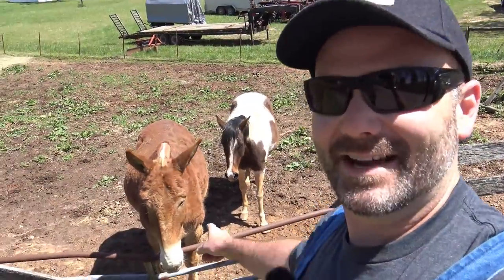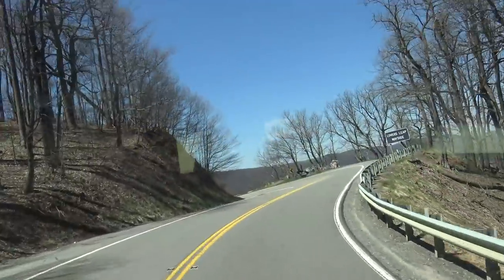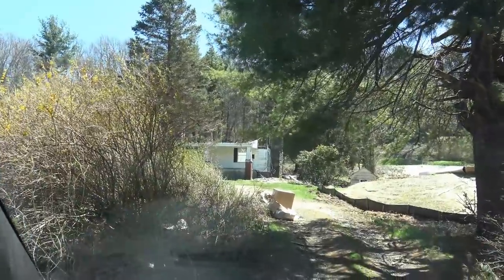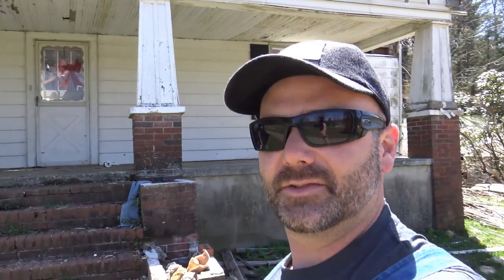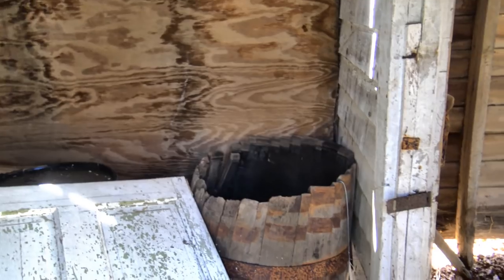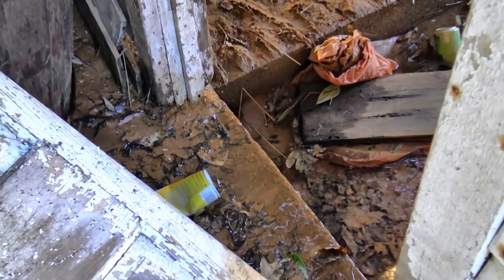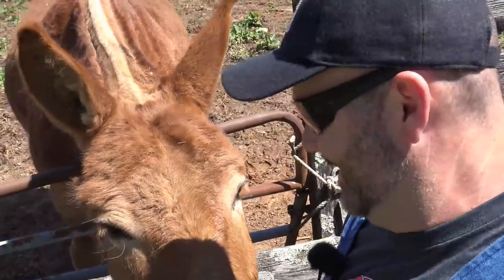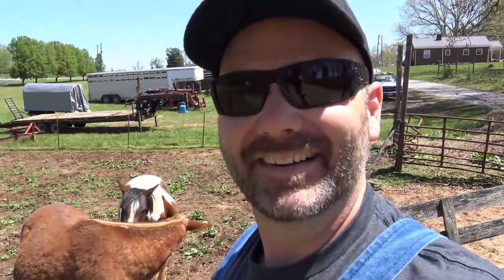DOLLAR GENERAL IS TEARING DOWN MY GREAT GRANDPARENTS HISTORIC HOUSE!!!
Today's vlog is a bit sad...we'll visit my parents house and my great grandparents house that's being torn down to build a dollar general store. I'll show ya some of the old pegs and hand hued log beams...hope ya'll enjoy. sad piece of family history being torn down

HELP A VETERAN FARMER. PLEDGE $5.00 PER MONTH (THE COST OF A CHEESEBURGER)...YOU'LL NEVER MISS IT AND PROMISE!!!

CHECK OUT THE STONEY RIDGE FARMER AMAZON STORE